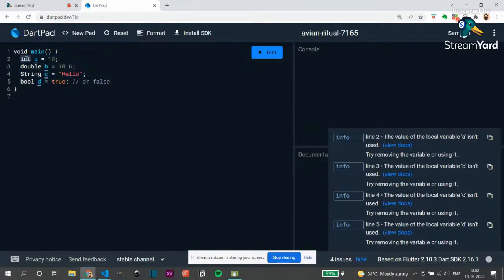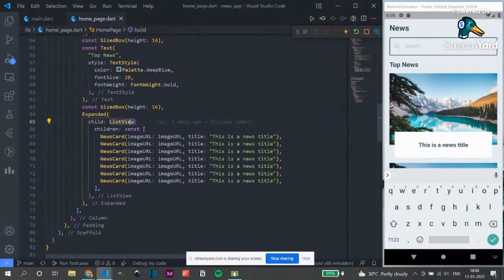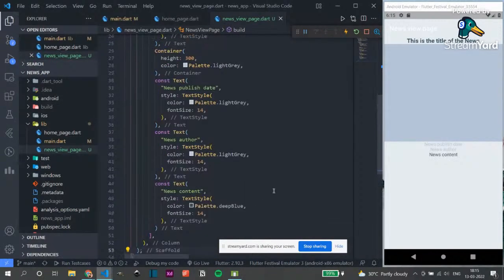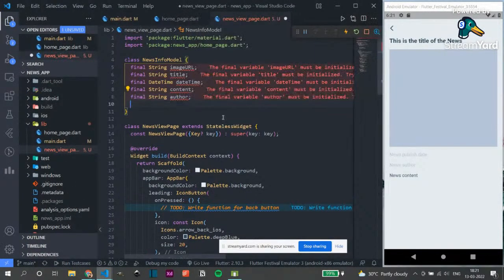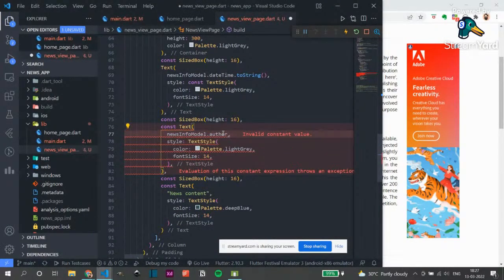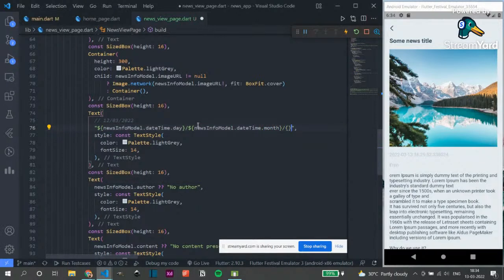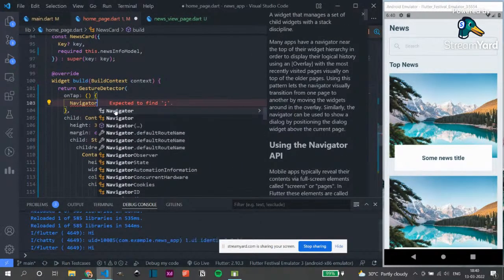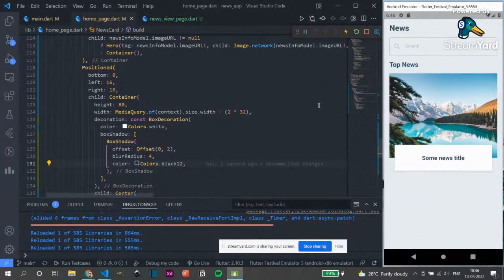Flutter Festival - 2 | Building NEWS app | Building UI (2/2)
🕔 When: 13th March 2022

Flutter is an open source framework by Google for building beautiful, natively compiled, multi-platform applications from a single codebase. Learn Flutter by building your own complete app. Its time to flutter your wings and explore a new world🐱‍🏍

Session 2 - Building UI (2/2)

Join us on 13th March, 6 p.m. as Dhritiman Roy, the event's Facilitator, takes you to the amazing world of Flutter!!😎